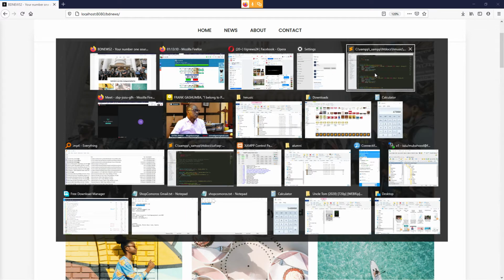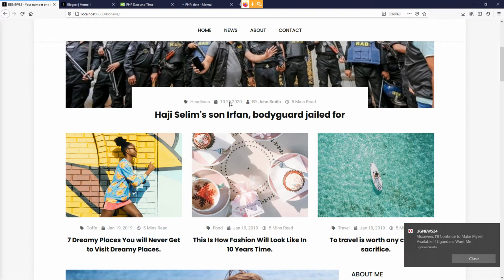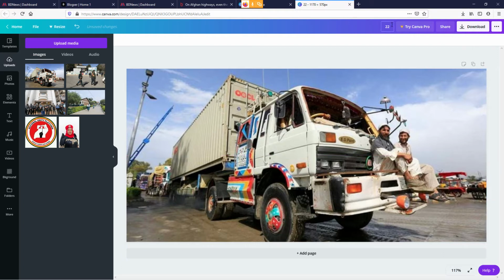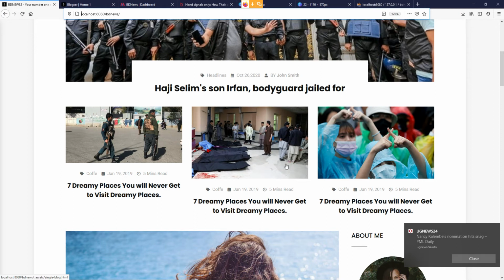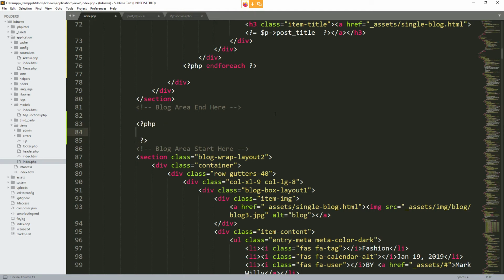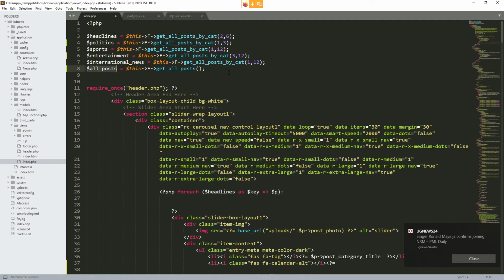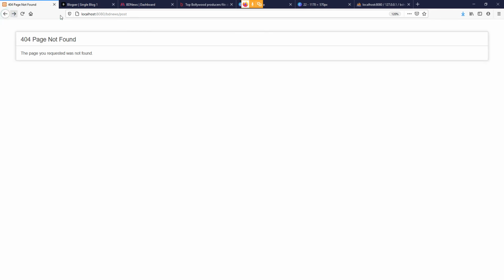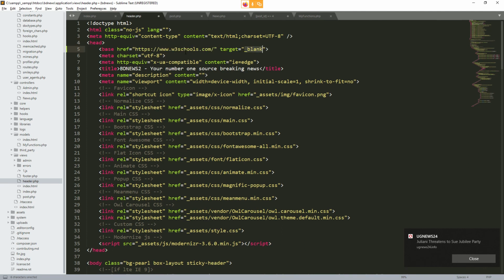CodeIgniter PART 8 - Full News Website using Bootstrap Templates